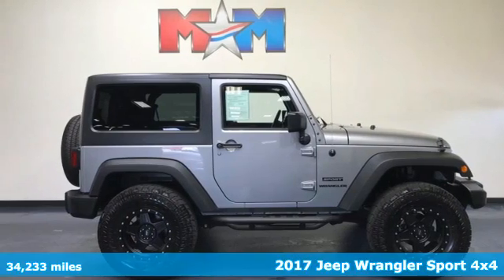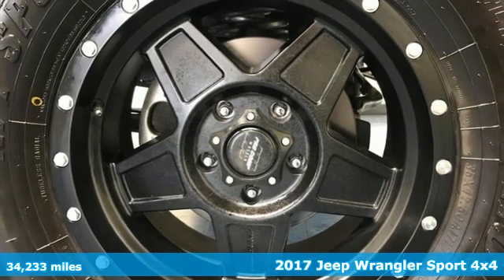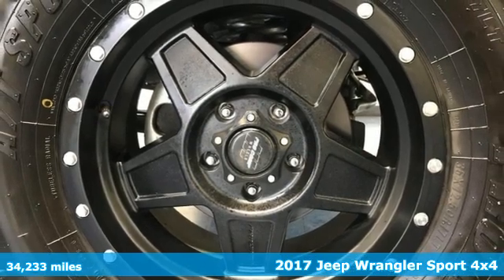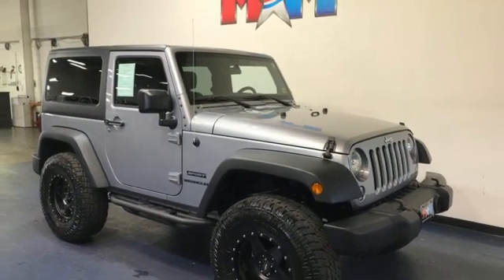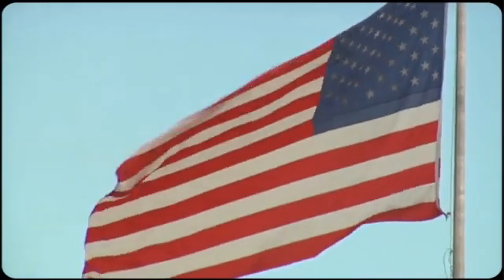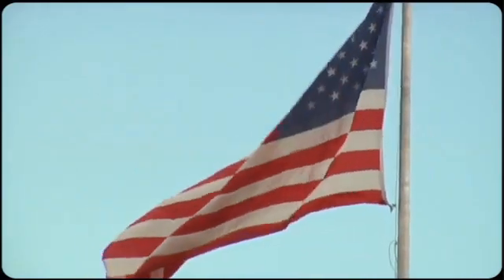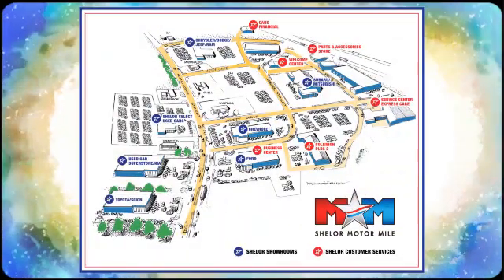Used 2017 Jeep Wrangler Christiansburg VA Blacksburg, VA X60281 - SOLD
Year: 2017
Make: Jeep
Model: Wrangler
Trim: Sport Utility
Engine: 3.6L V6 Cylinder Engine
Transmission: 5-Speed A/T
Color: Billet Silver Metallic Clearcoat
Interior: Black
Mileage: 34233
Stock #: X60281
VIN: 1C4AJWAG6HL588075